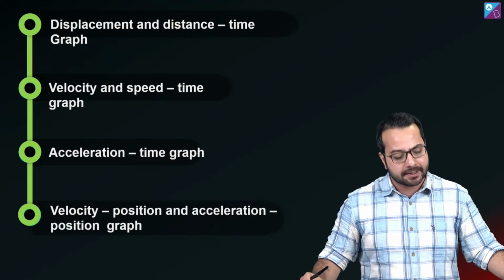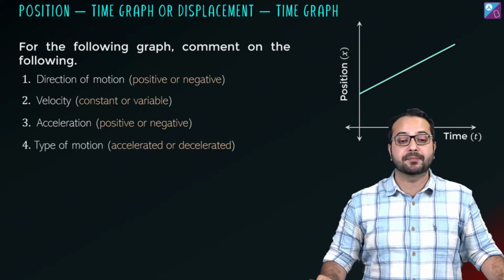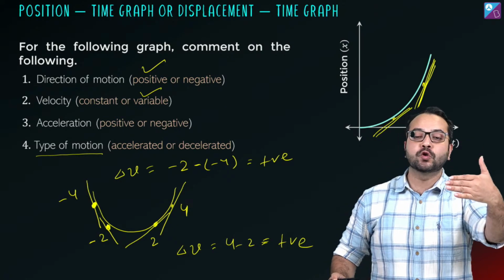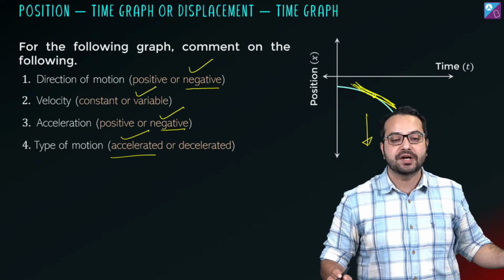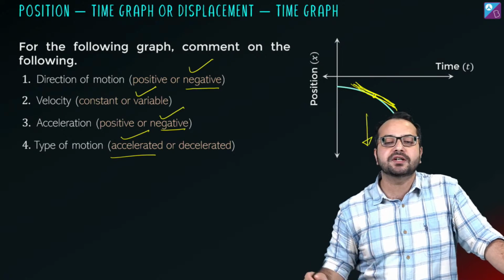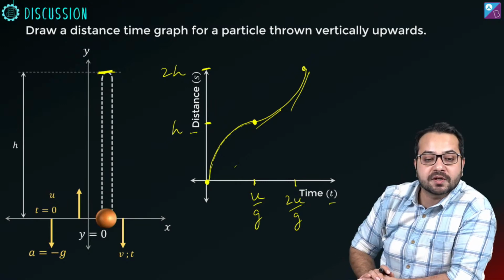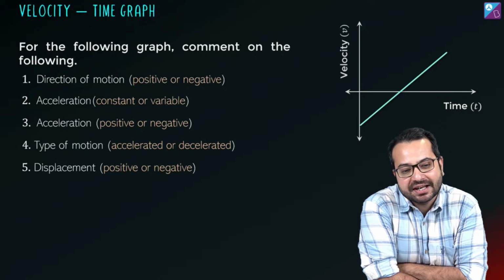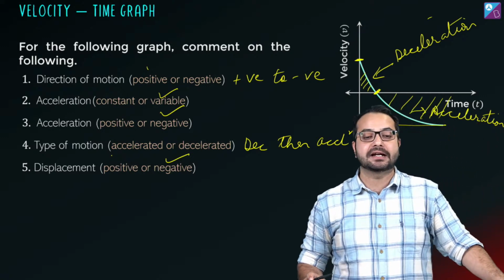Graphical Analysis of All Important Graphs- Motion in One Dimension Class 11 Physics | JEE Main 2023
🚀✍️ Download Chapter-wise Session Notes, FREE DPPs & Chapter Test PDFs Now⬇️
✍️ GB Sir and Bhoomika ma’am is coming LIVE for you guys n the 30th of September at 8:00 PM with a webinar on
“Toppers Strategy for JEE 2023: Complete Roadmap, Mistakes to Avoid & Rapid Revision Strategy to Score 280+ Marks”

✍️ Register yourself for Aakash BYJU'S (iACST) Scholarship Test
🎓 Win up to 50% Scholarship

Join this live class to learn Graphical Analysis of All Important Graphs. In this Akash BYJU’S Ranker’s Batch 2023 Series, Atiullah Sir takes you through the Motion in One Dimension Class 11 Physics topics in detail to help intensify your JEE Physics preparation for the JEE Main 2023 exams.

Further, Atiullah Sir discusses the following topics in this live class:
1. Graphs in Motion in One Dimension
2. Graphs of Physics Class 11
3. Motion in One Dimension JEE questions
4. Graphical analysis of Motion
5. Class 11 Physics
6. JEE Mains 2024 preparation tips
7. Position - time graph
8. Displacement-time graph
9. Velocity-time graph
10. Acceleration graph
11. Velocity

Watch the video till the end to understand more about Motion in One Dimension Class 11 Physics concepts. Get your doubts resolved by asking them in the live chat box below.

Share, and comment on this video on Graphical Analysis of All Important Graphs to boost your preparation for the JEE Main 2023.

0:00 Graphical Analysis of All Important Graphs- Motion in One Dimension Class 11 Physics
5:42 Position Time Graph or Displacement Time Graph
16:00 Analysis of Position Time Graph - 1
20:20 Analysis of Position Time Graph - 2
22:42 Analysis of Position Time Graph - 3
32:26 Analysis of Position Time Graph - 4
36:27 Analysis of Position Time Graph - 5
40:42 Analysis of Position Time Graph - 6
56:02 Explanation of Distance Time Graph
58:06 1st Question
1:05:30 Explanation of Velocity Time Graph
1:06:24 Velocity Time Graph - 1 Analysis
1:09:25 Velocity Time Graph - 2 Analysis
1:15:04 Velocity Time Graph - 3 Analysis
1:22:25 Velocity Time Graph - 4 Analysis